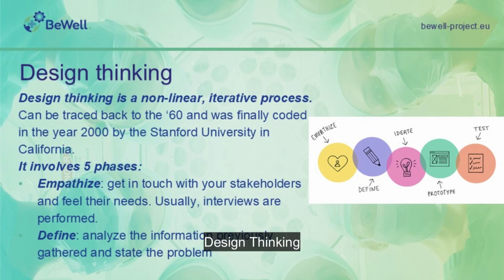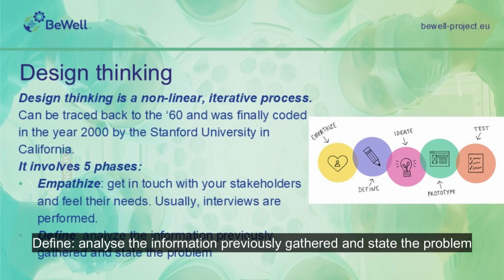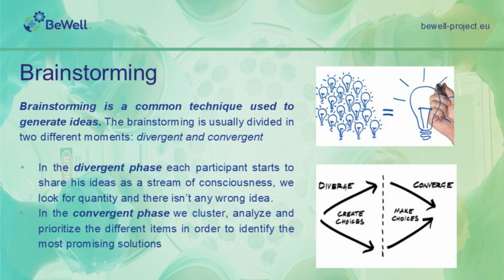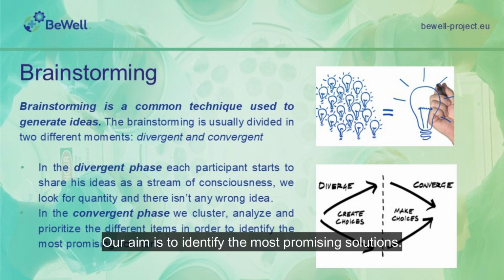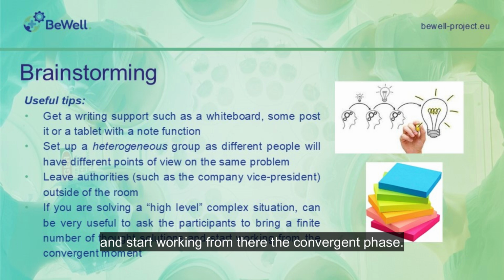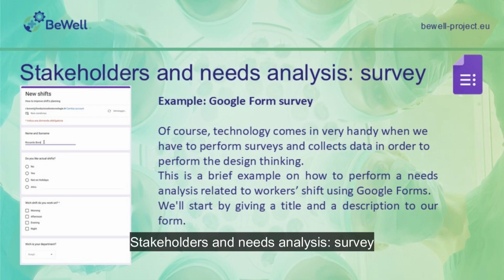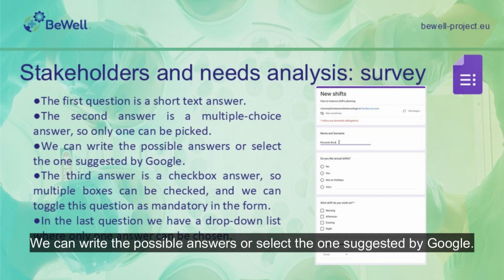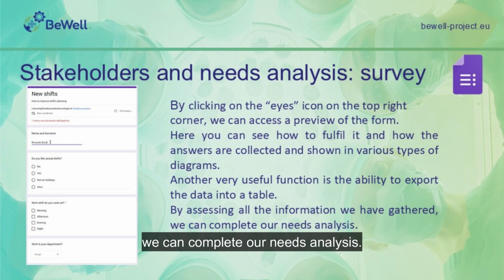PROBLEM SOLVING MOD2 LESS 2 1